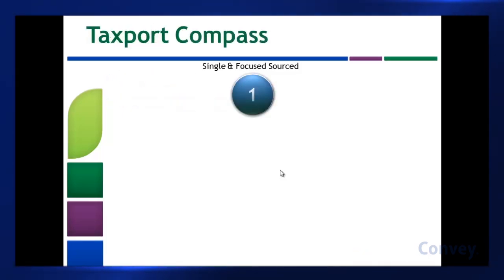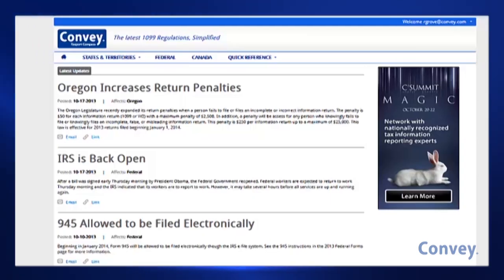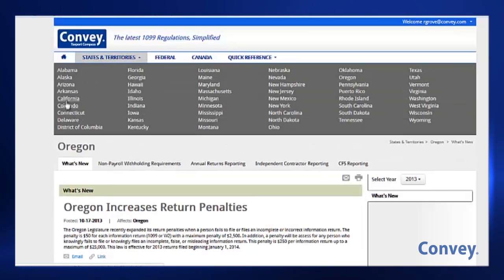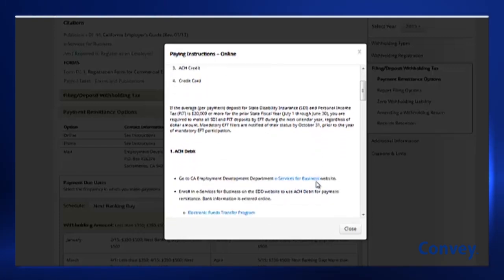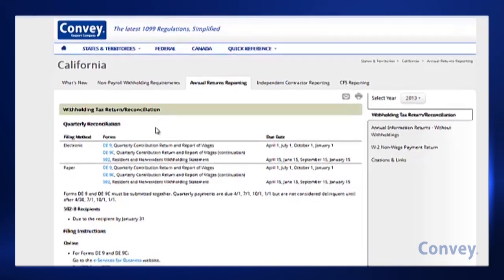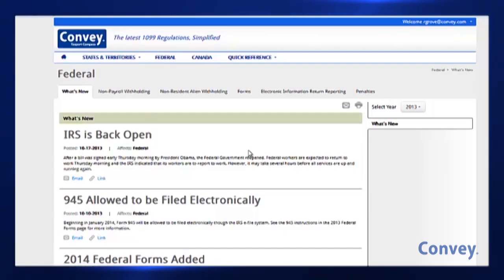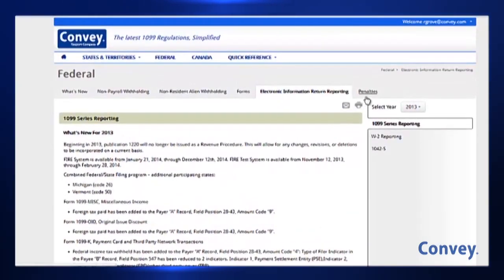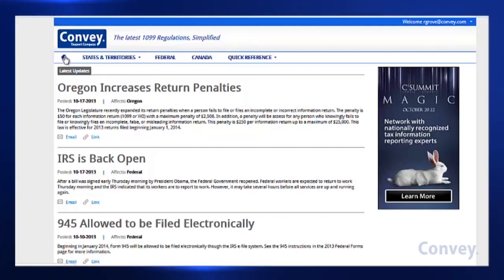On-Demand Demo Taxport Compass